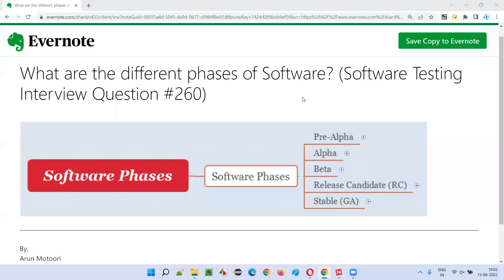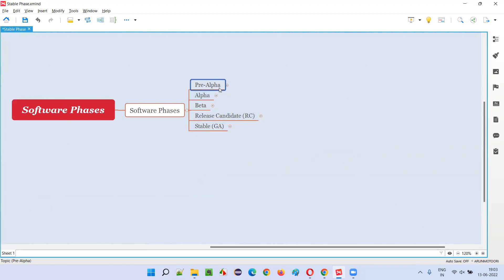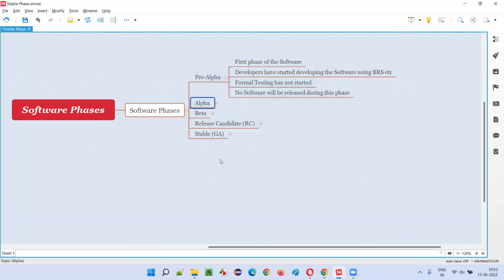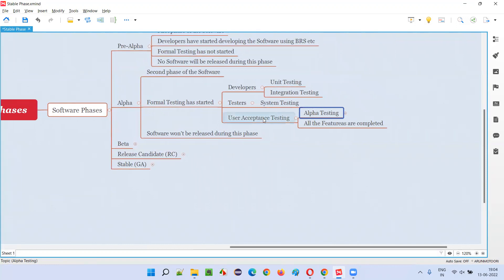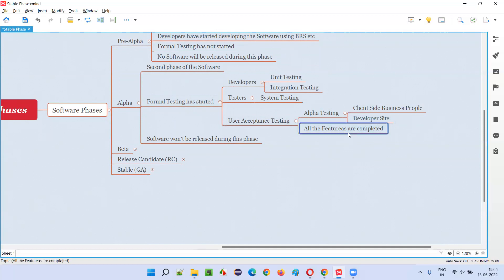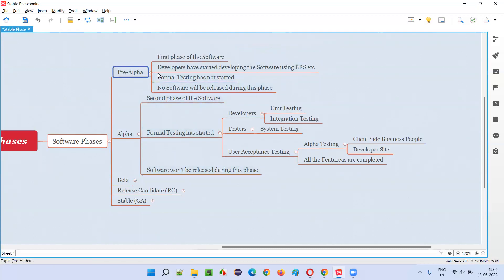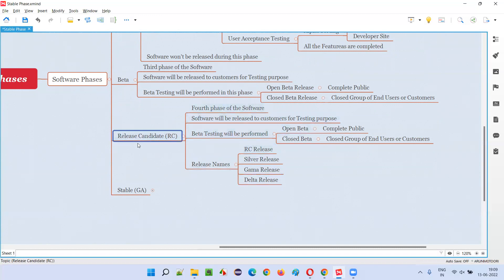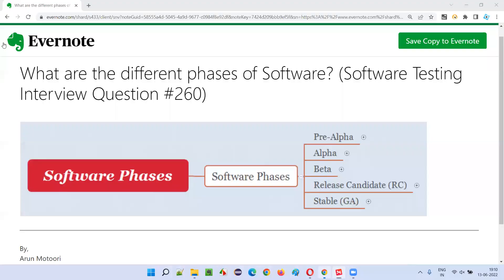What are the different phases of Software? (Software Testing Interview Question #260)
In this session, I have answered What are the different phases of Software?